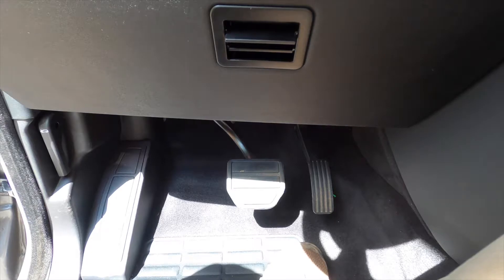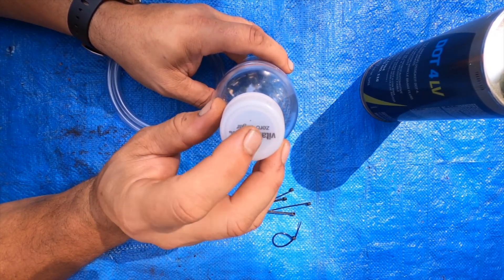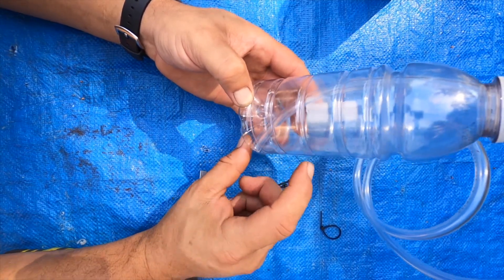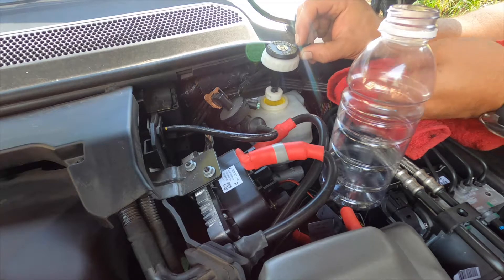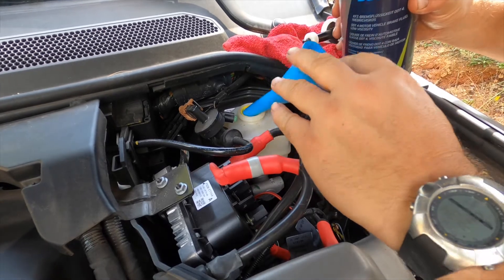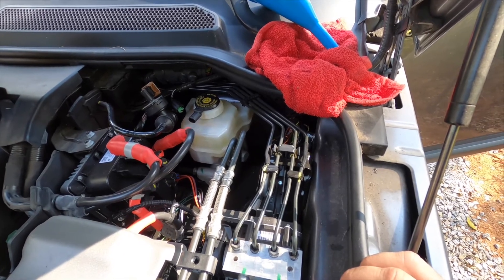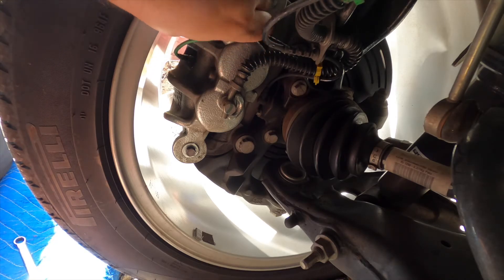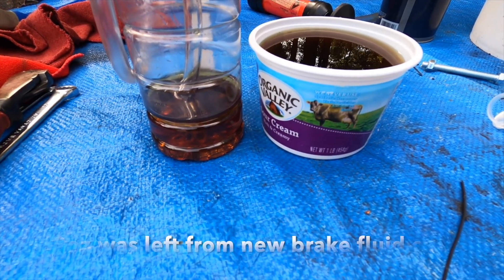2016 Land Rover LR4: Brake Bleeding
Too much pedal travel or squishy brakes? Bleeding the brakes after a brake pad change. Type of brake fluid used. Making a bleed bottle.